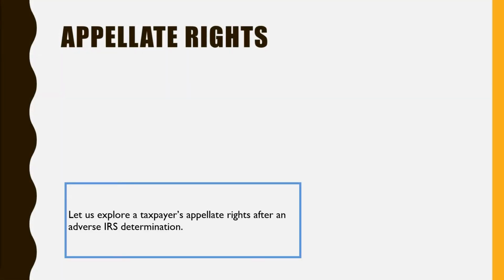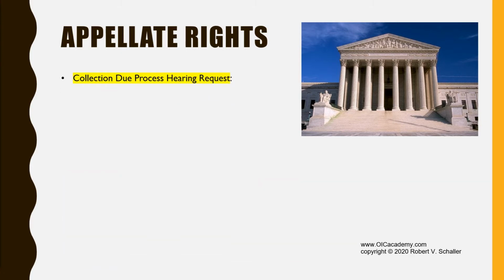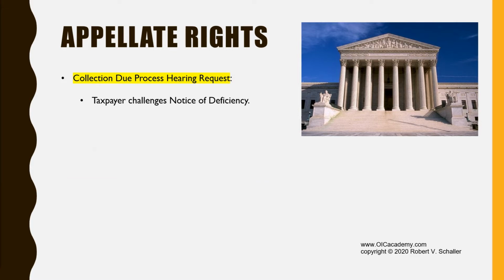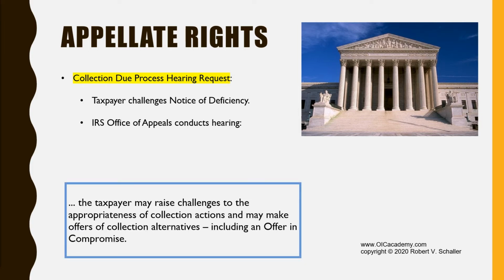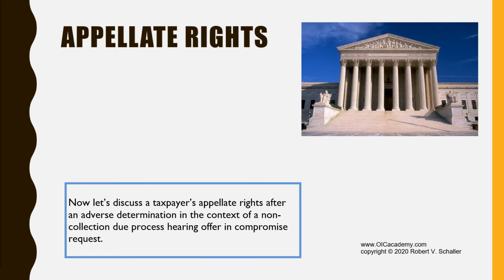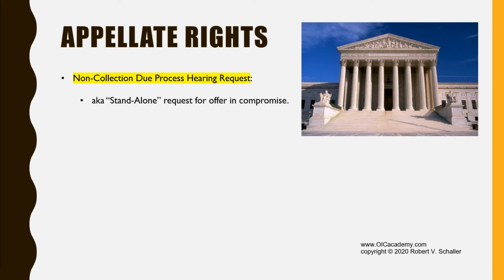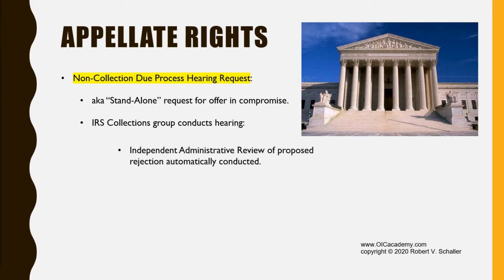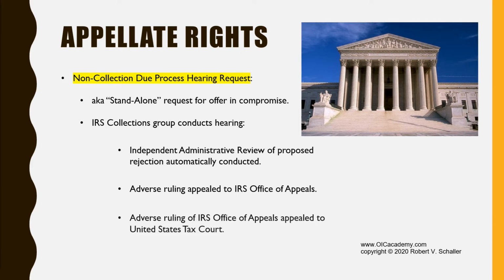OIC 126: Does a Taxpayer Have a Right to Appeal the Rejection of an Offer in Compromise?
Attorney Robert V. Schaller explains IRS offer in compromise appellate rights. Attorney Robert Schaller is the author of the National Offer in Compromise Academy courses.